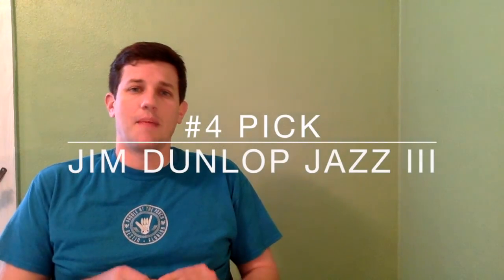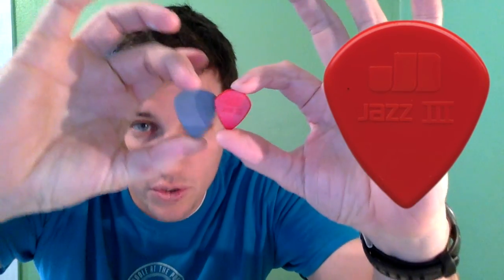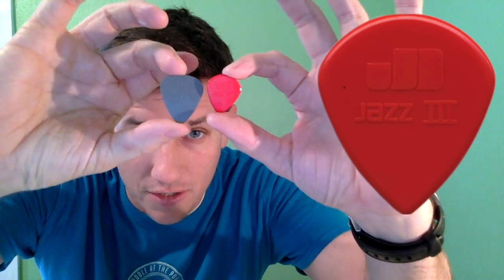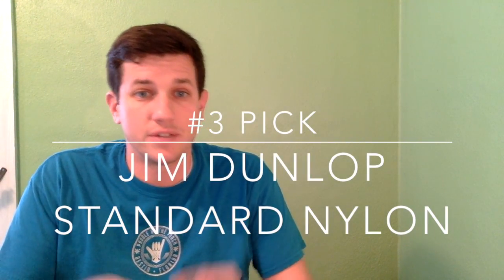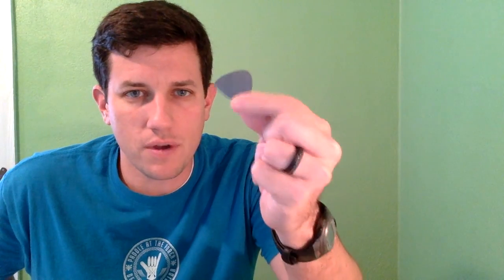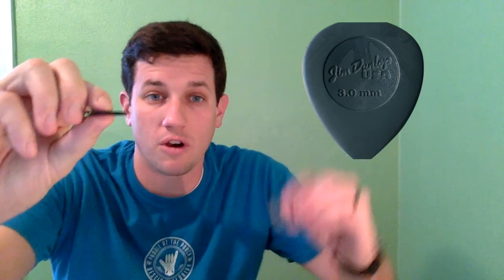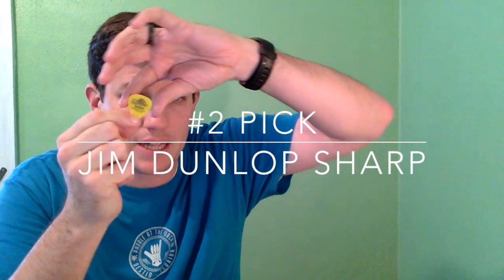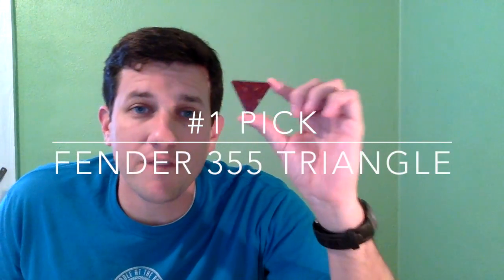Guitar Lessons for Beginners: Top 4 Guitar Picks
One of the first questions beginners ask is this one:  What kind of pick should I get?

The answer is that there is no such thing as a "best pick," any more than there is a best color or best ice cream flavor.  You find what works for you and you go with it!  However, just as choosing a favorite ice cream flavor involves eating a whole lot of ice cream, you've got to try a bunch of picks before you figure out what you like and what you don't.

Thick or thin?  Teardrop, oval, or triangle?  Celluloid, plastic, or nylon?  There are so many combinations and you've got to try some.  Fortunately, since they cost only pennies, you don't have to break the bank when you experiment!  So go ahead, splurge on picks and party on until you see what works.

In this video, I go through my top 4 picks, and what I like about each one.  I didn't realize it until I made the video, but apparently I'm a fan of Jim Dunlop.